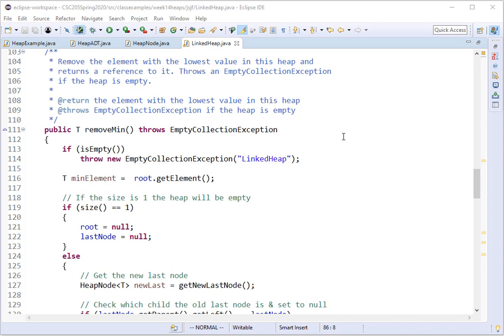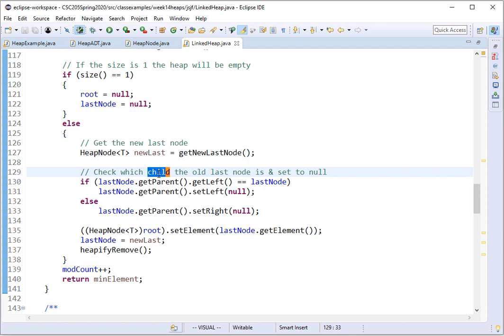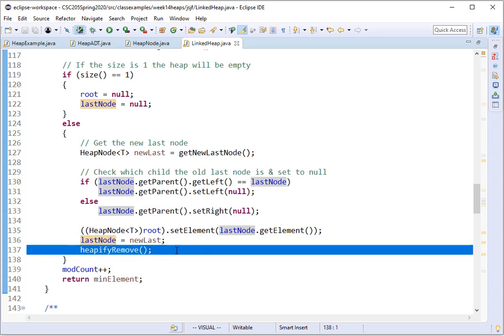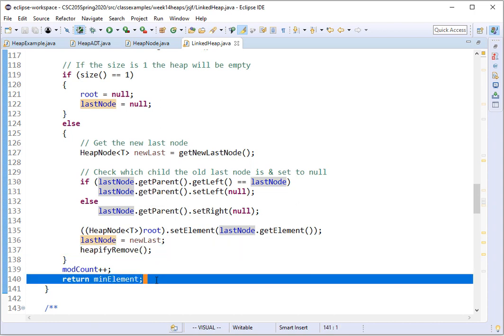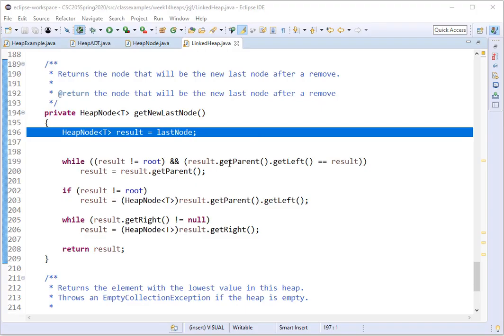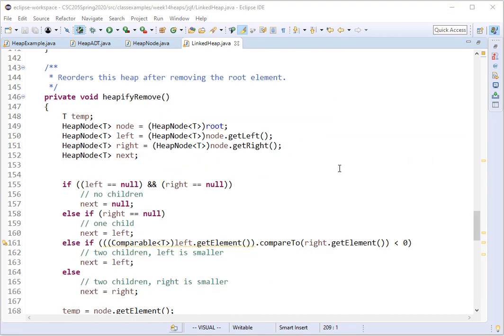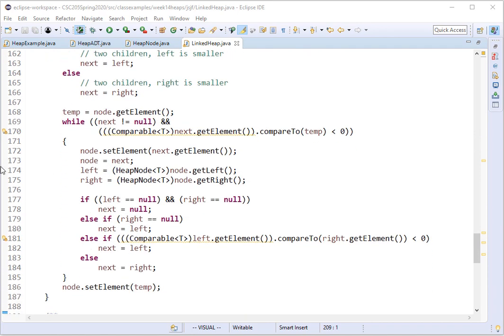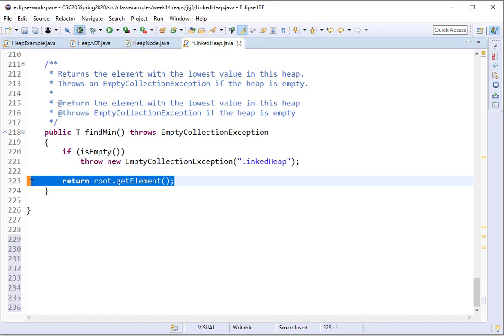Heaps Code Walkthrough Part 2 - Removing a node (Java Foundations / jsjf)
This video walks through the heap implementation from the book Java Foundations: Introduction to Program Design & Data Structures by John Lewis, Joseph Chase, and Peter DePasquale

0:08 - LinkedHeap.removeMin() implementation
2:25 - Examples
4:08 - Tracing the code